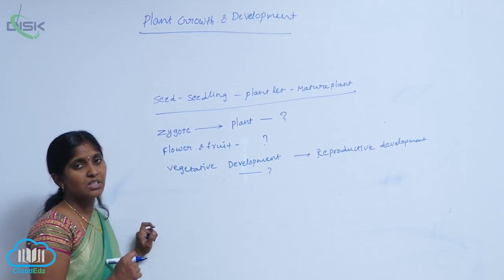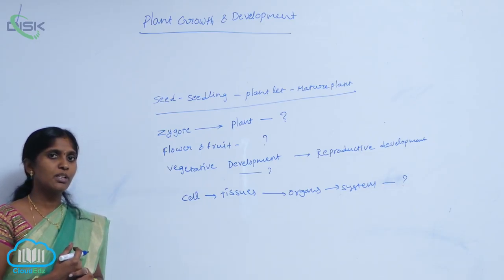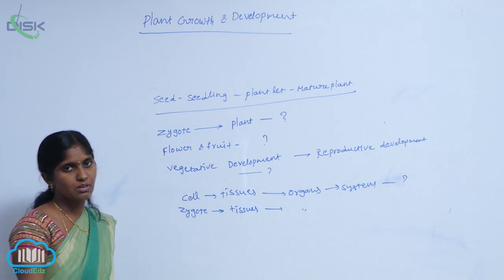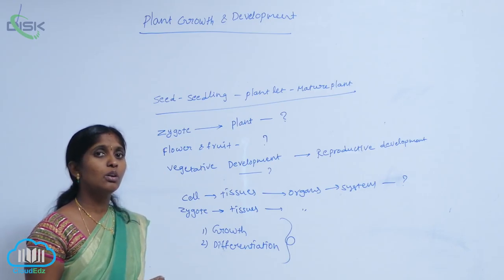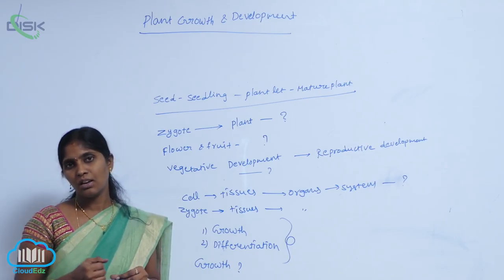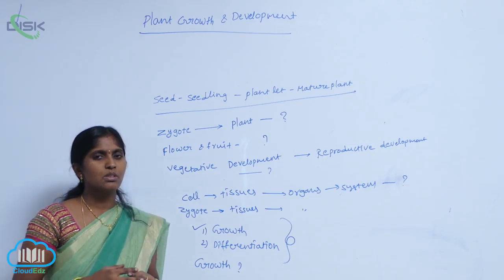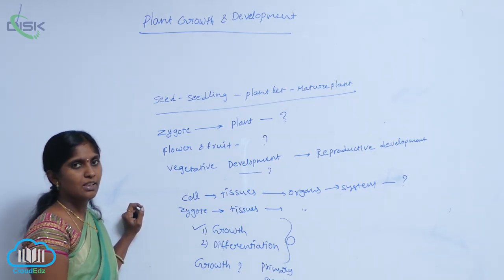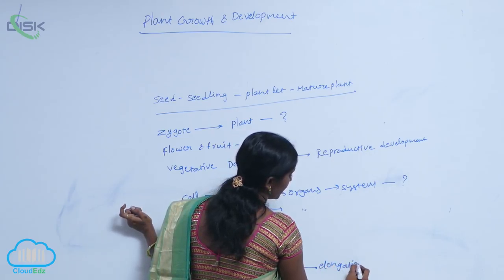SEED DORMENCY || SEED DEV 2 || Disk Telangana